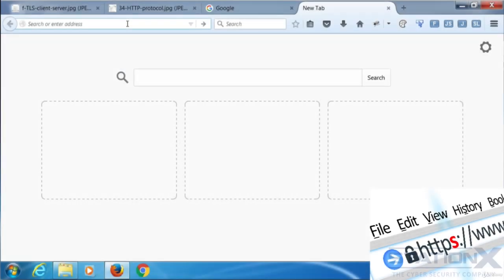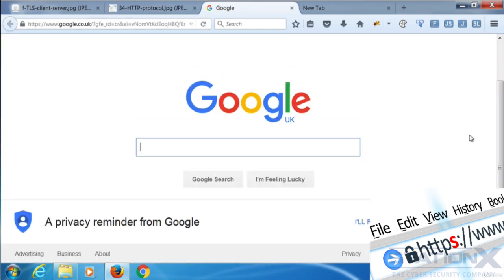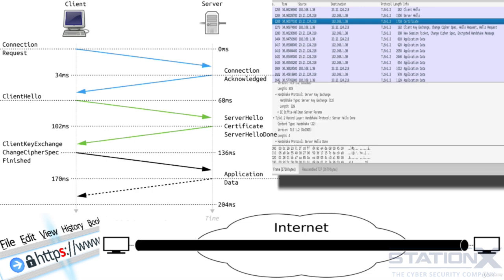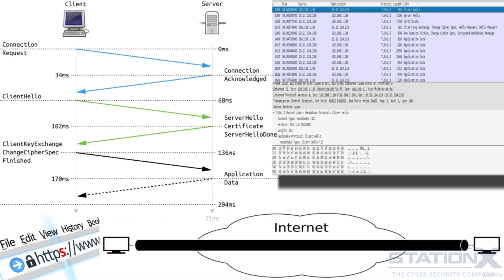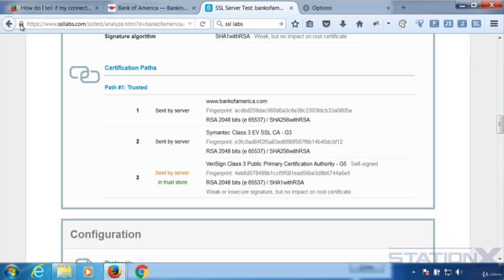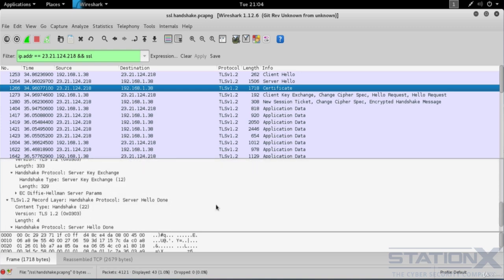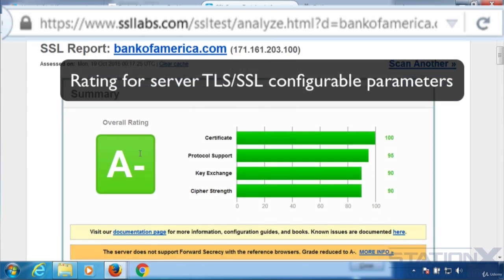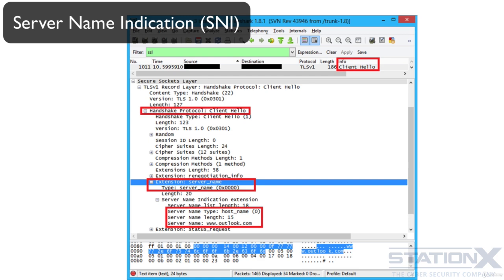27. HTTPS HTTP Secure - The Complete Cybersecurity Course